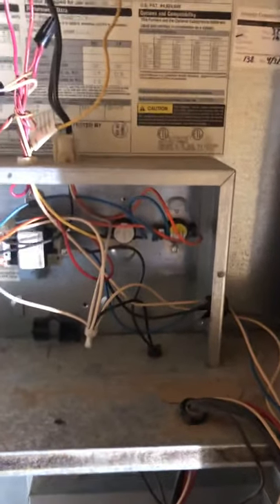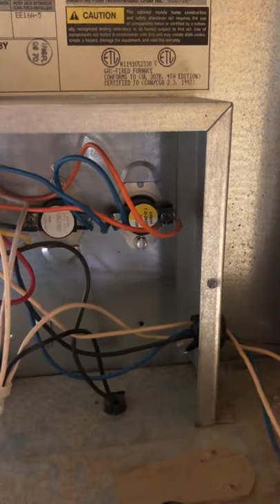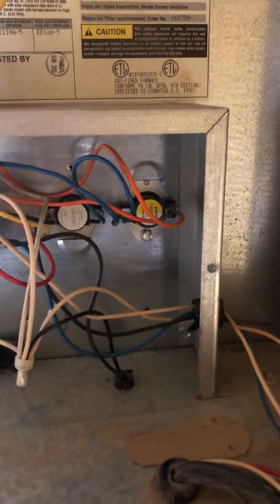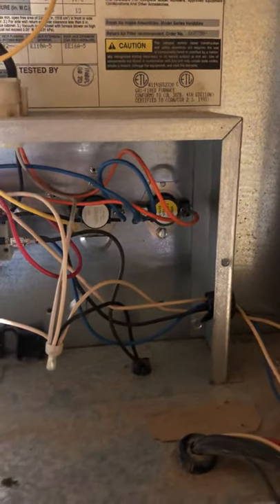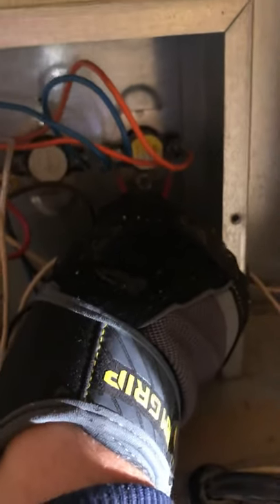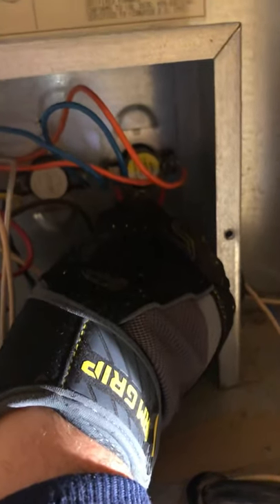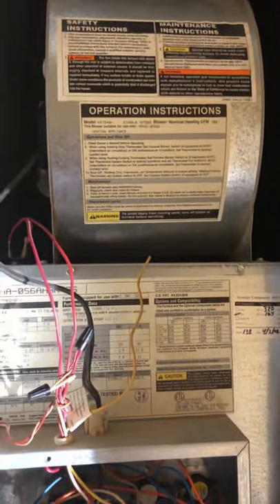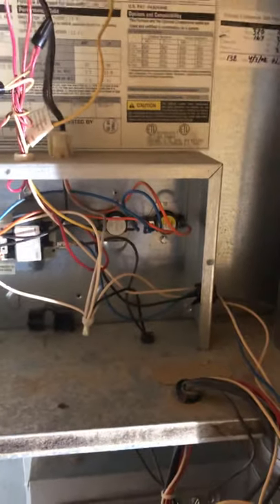Nordyne Furnace fanswitch bypass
I am not an HVAC technician.

Working with gas and electricity is a life safety, electrocution and fire risk.

Call a professional for all work you are not qualified to perform.

I am an electrician who was helping a friend at his mobile home.  I’m writing this because it would have saved me a lot of time to read this before helping my friend.

This Nordyne furnace thermal fan switch wasn’t closing and turning on the blower fan after the gas started burning and the furnace began heating up.  This thermal switch is supposed to allow 120v to be applied to the blower fan once the furnace reaches 115 degrees.

I bought a new switch from United Mechanical Contactors and I had tested it by heating it up (which you can use a lighter to do) and verifying it “closed” allowing current to flow through it.  Stated another way, I verified continuity with a multimeter.

I jumpered the thermal switch after replacing the fan switch failed to fix the furnace and the furnace blower motor again failed to come on.

When I jumpered the thermal switch electrically (as opposed to using a heat source to manually close the switch) the furnace worked normally.

If the blower fan doesn’t come on - the furnace has a timer that shuts it down after a preset time.

By my logic if you bypass a switch and everything works - the switch is faulty so I was getting pretty frustrated.

Turns out that this thermal fan switch design doesn’t work during cold ambient temperature conditions.  At 31 F the design did not work at all.  At temperatures ~ less than 55 degrees Fahrenheit the furnace cycles often.  The blower fan was cycling on and off about ever 50 seconds at 52 F.  This furnace had run out of propane so the mobile home was 31 degrees Fahrenheit inside when I began troubleshooting it and consequently was not working like I thought it should.

I chose to manually heat the thermal switch for 2 hours with a propane flame until the ambient temperature was 55 degrees and the furnace began to work as designed.  For some reason I chose not to electrically bypass the switch even though in hindsight it would have been much easier because I’m an electrician and could have done that safely.  As it was I has to reheat the thermal switch every 40 seconds or so to keep the blower motor blowing until the ambient temperature was sufficient to allow for normal operation.

Hopefully this info will save its viewers time, money and frustration.